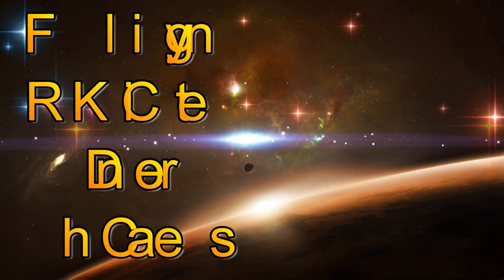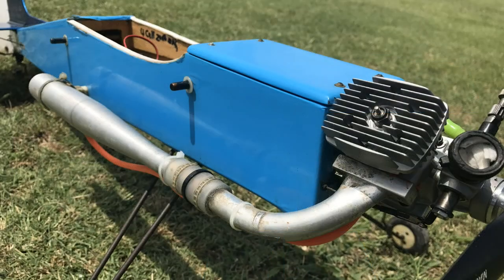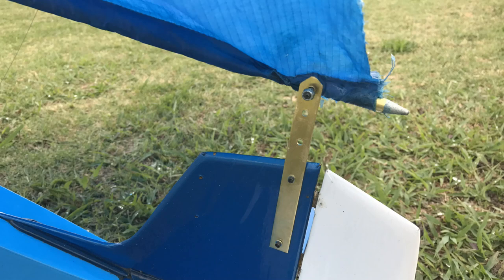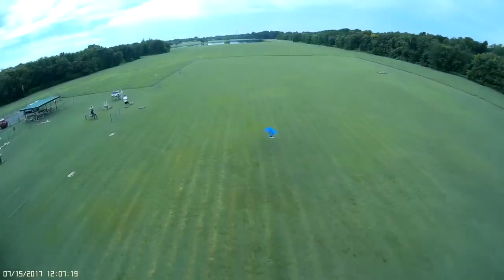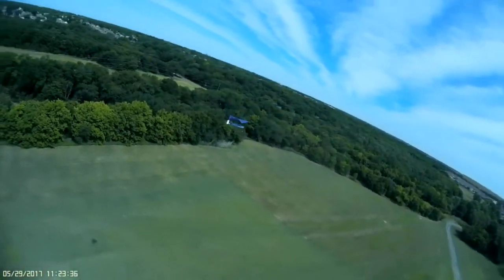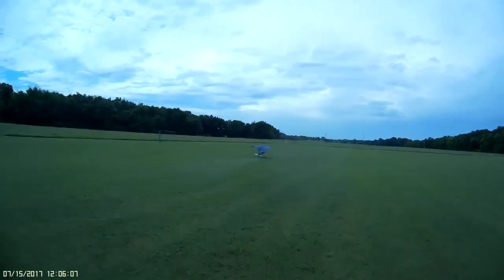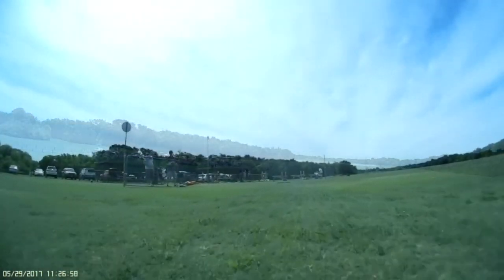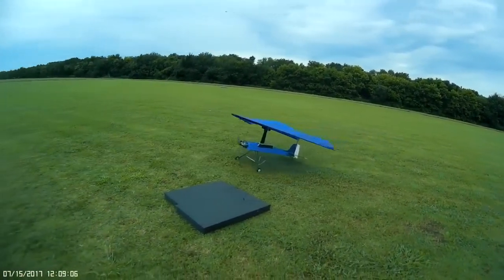Flying an RC Kite Rogallo wing with an chase Drone FPV Roy Dawson video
I built the 32 engine size Little Stick with wide-stance landing gear 25 years ago. I decide one day to build a Rogallo wing for the aircraft. It's made of 48in carbon fiber tubing that you can buy at a kite shop online. It 5/16 OD. In critical areas, I added brass sleeves were needed. I added 7 flying wires to support the wing. The sail is made of ripstop nylon.